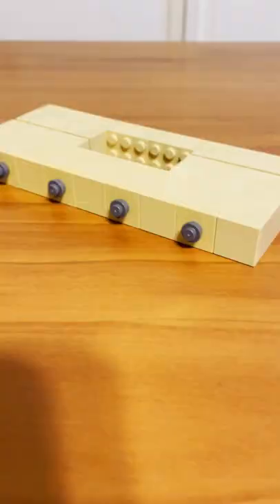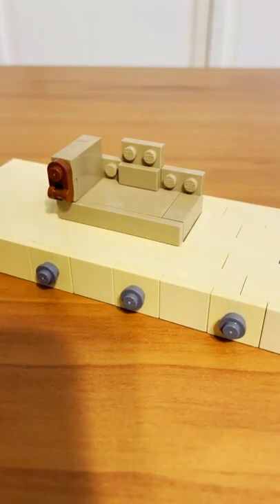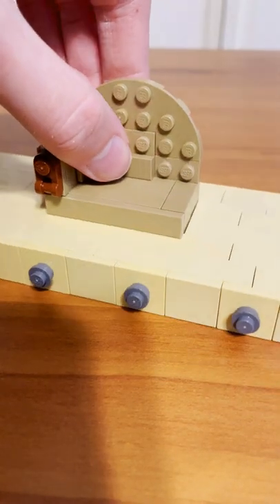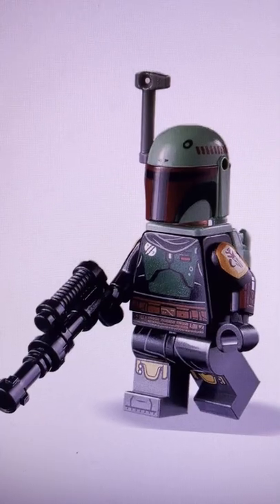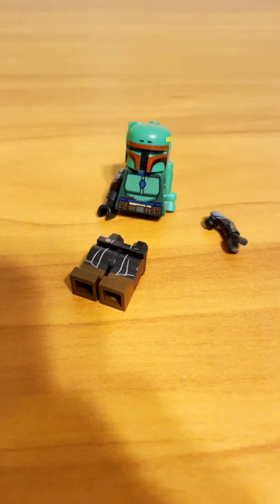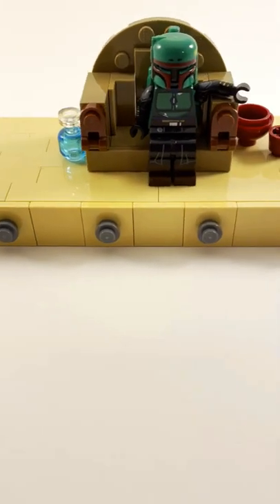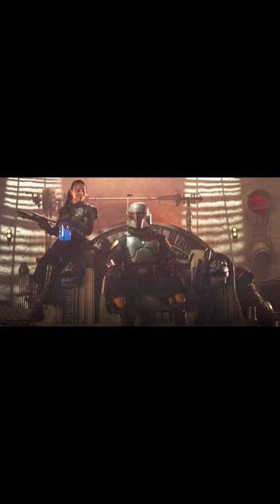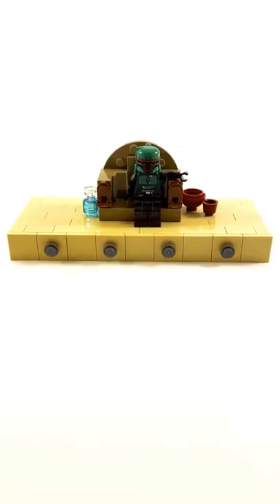LEGO Book Of Boba Fett Throne MOC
In this video, I recreate the throne from The Book Of Boba Fett in LEGO!

Ignore this attempt at boosting this video's reach:

This is a Star Wars LEGO recreation of Boba Fett (Temuera Morrison) This LEGO MOC includes many cool details. This is a LEGO Star Wars The Book Of Boba Fett MOC. This is a LEGO Time-Lapse Speed Build showcase. LEGO Star Wars, The Mandalorian, Book Of Boba Fett MOC. A massive LEGO Star Wars Timelapse MOC is not the same thing. This is also not A LEGO Star Wars Stop Motion or a LEGO Tutorial. This is a LEGO MOC Custom Build Showcase from The Book Of Boba Fett. lego, lego moc, lego star wars, lego the Mandalorian, lego book of boba fett, lego star wars moc, star wars, book of boba fett, the Mandalorian.